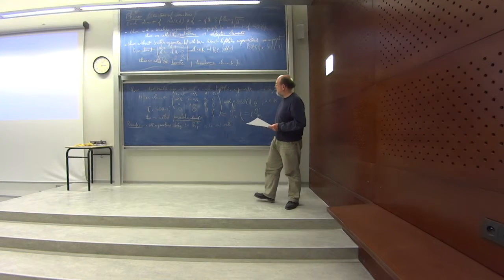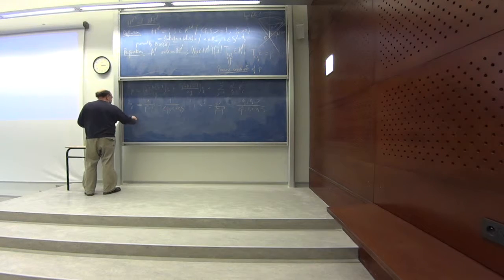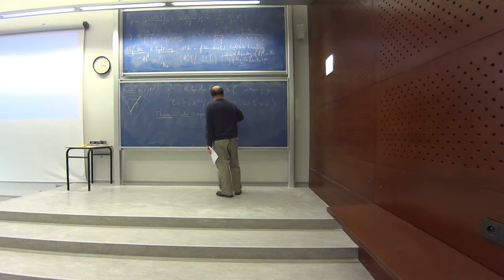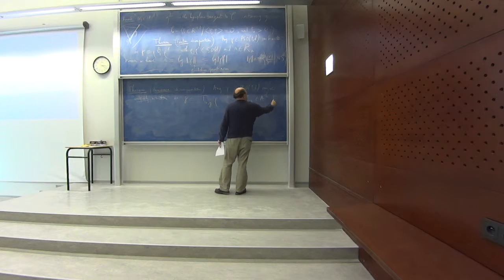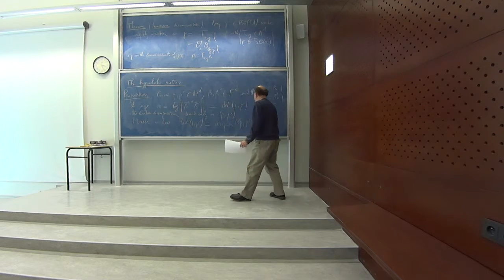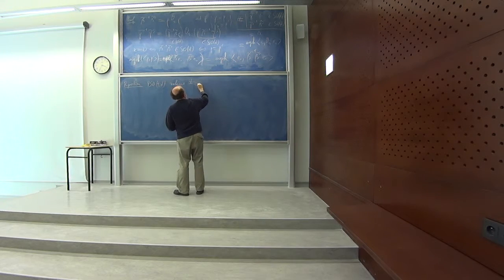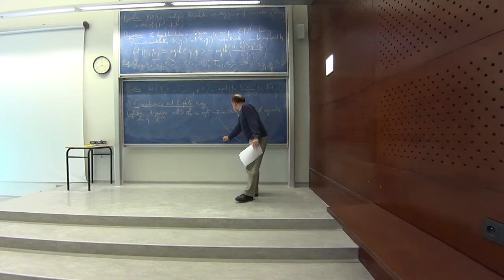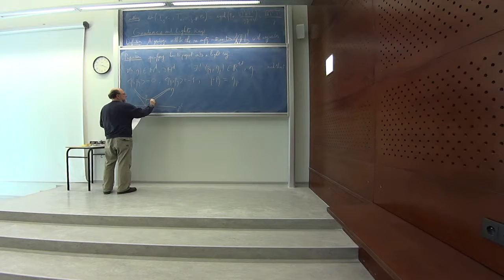Hyperbolic geometry from the point of view of Minkowski space and the Lorentz group, Lecture 2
Jacques Franchi (Strasbourg)
Hyperbolic geometry from the point of view of Minkowski space and the Lorentz group.